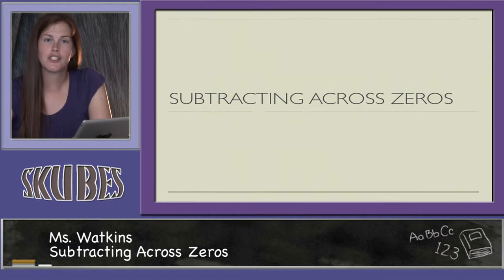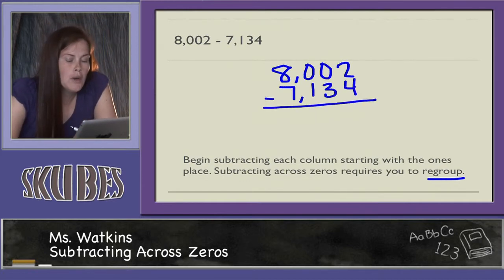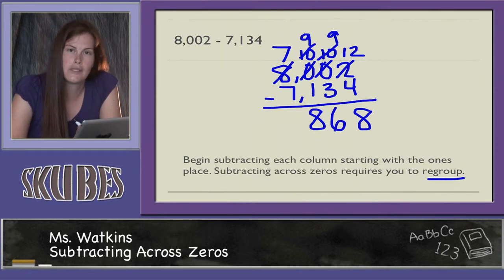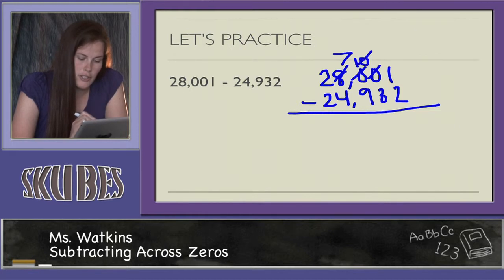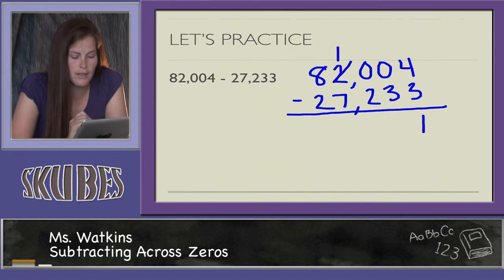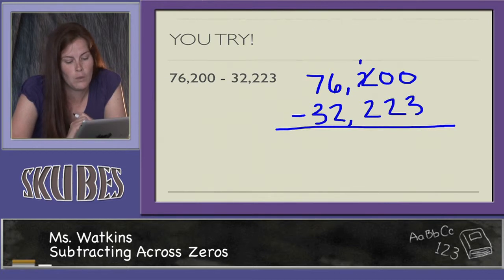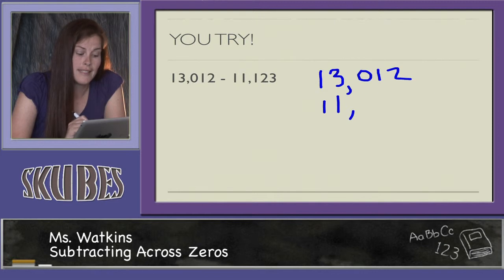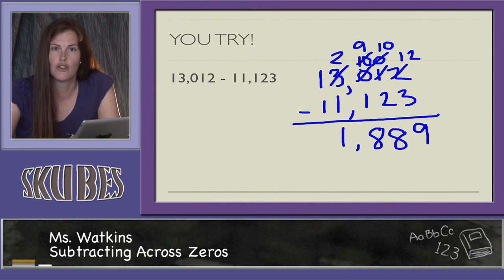Subtracting Across Zeros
4.NBT.4
Fluently add and subtract multi-digit whole numbers using the standard algorithm.